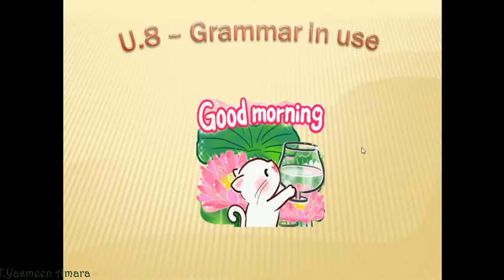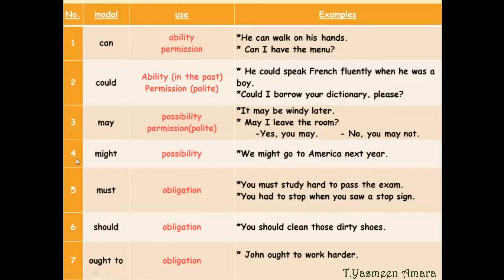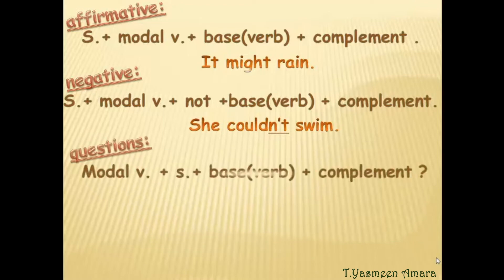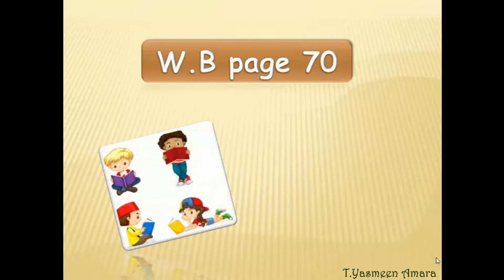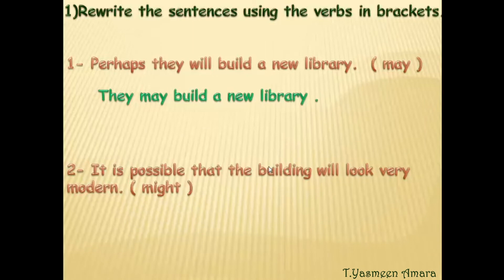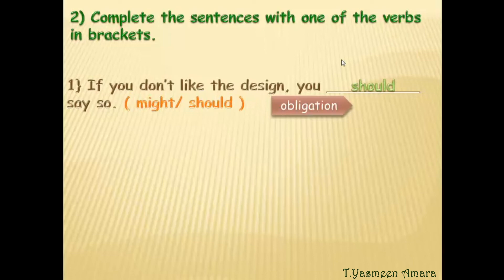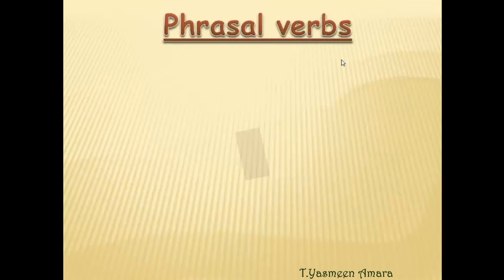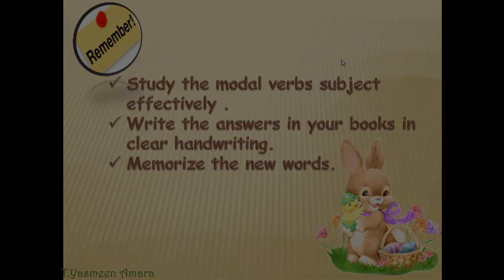Modal verbs T Yasmeen Amara 7th grade